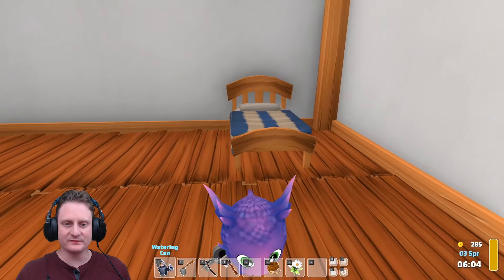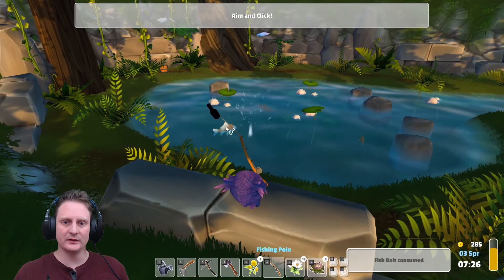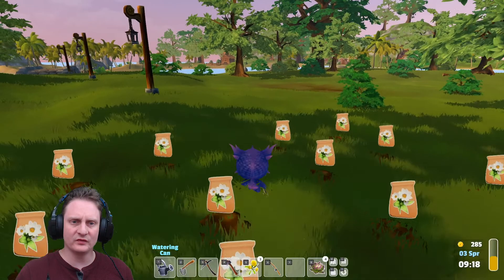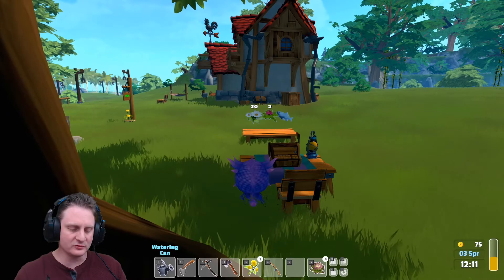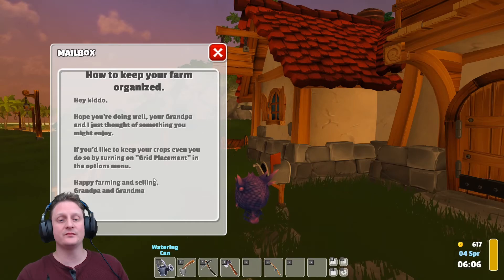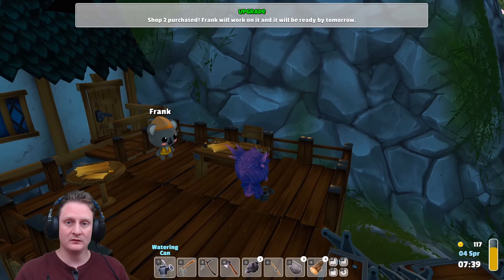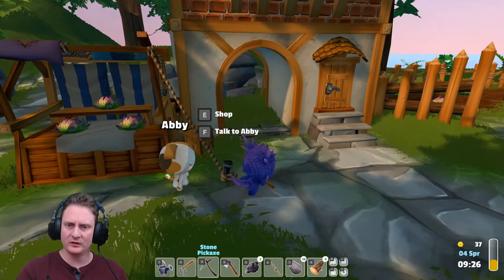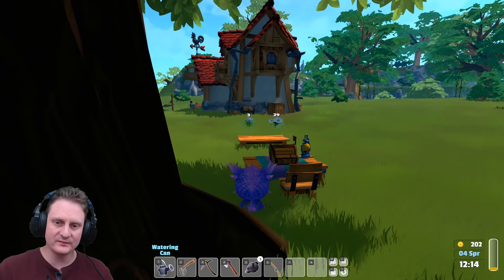Garden Paws Bigger Better Shop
Garden Paws Bigger Better Shop - Working hard to make enough money to upgrade the shop